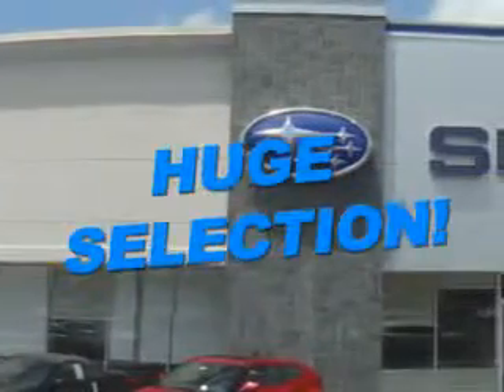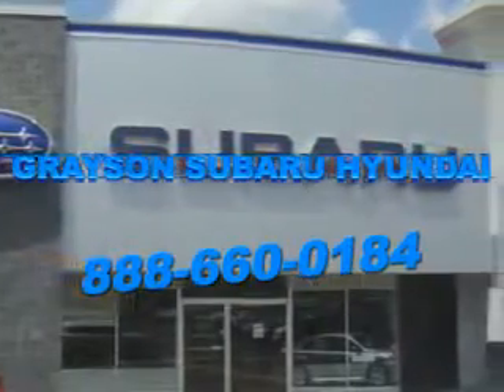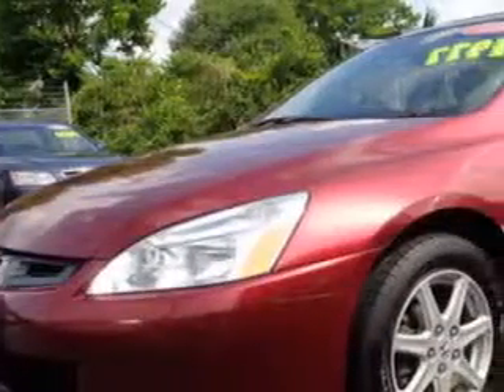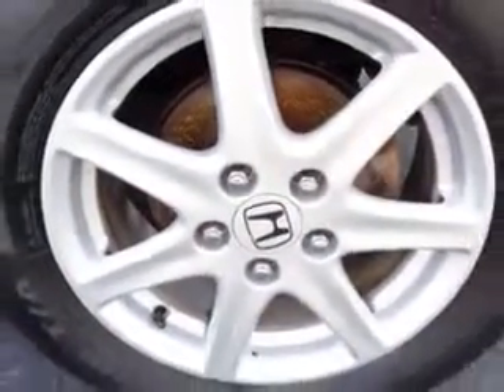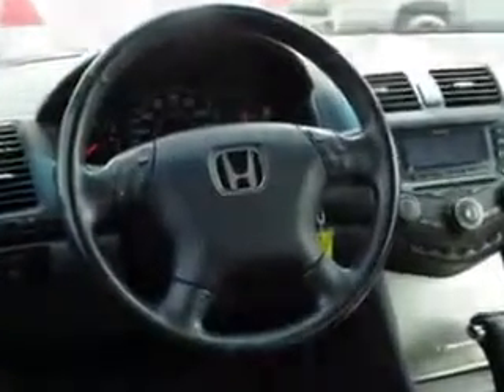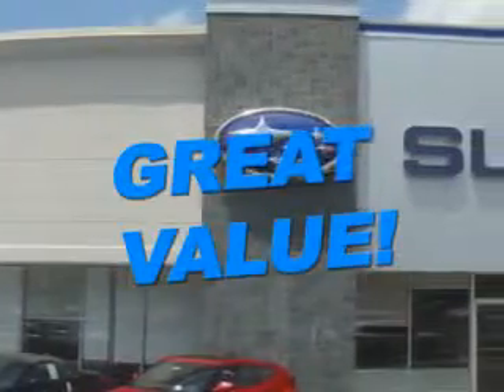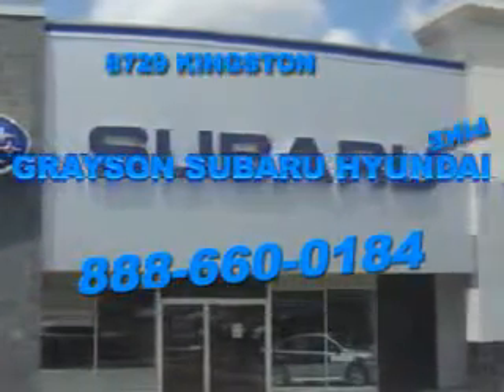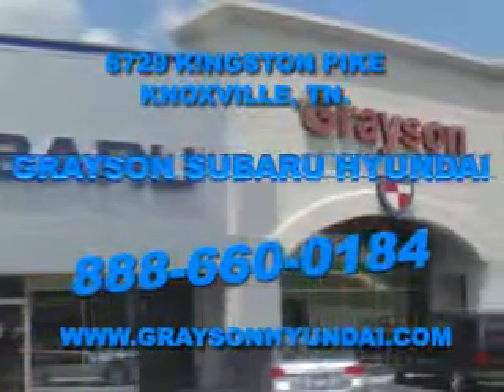2003 Honda Accord Grayson Hyundai Knoxville, TN 37923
Honda Accord Check out this Redondo Red Pearl Honda Accord 4 Dr Sedan, equipped with a 6 Cylinder engine and an automatic transmission. Enjoy an impressive 27 miles to the gallon on this great car with features like Leather Upholstery, Power Moon Roof, Power Driver and Passenger Seating, Heated Front Seats, Rear Bench Seat, on steering wheel audio and cruise controls, and much more. Enjoy the drive and have peace of mind in this Honda Accord. See us at Grayson Hyundai today!VIN:1HGCM665X3A029822

Grayson Hyundai
8729 Kingston Pike
Knoxville, Tennessee 37923